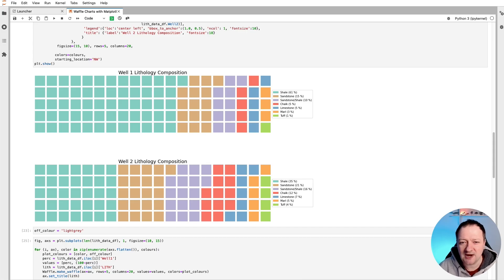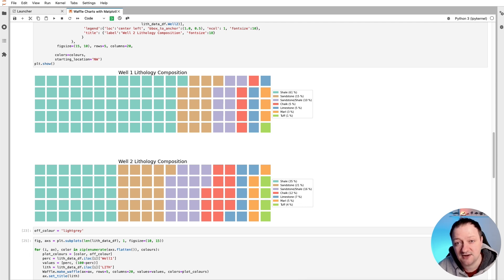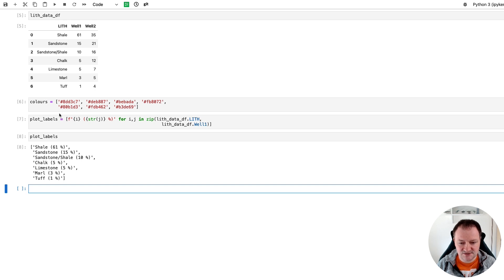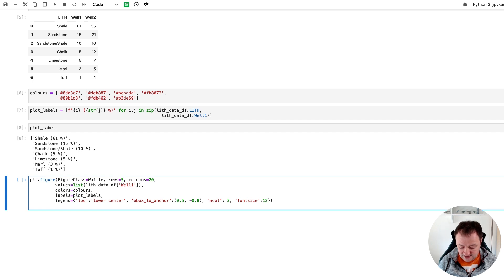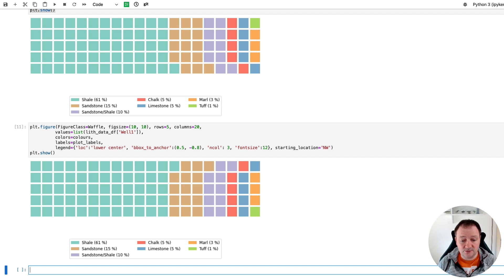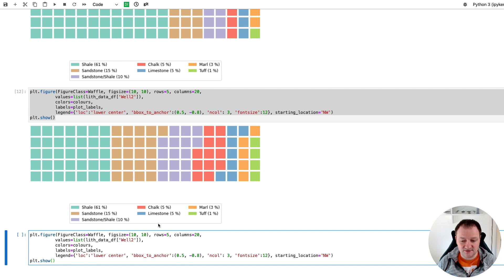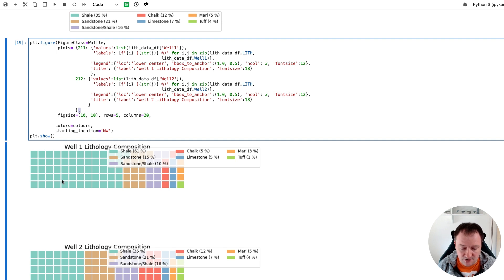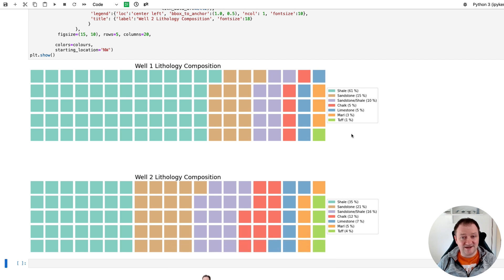Creating Waffle Charts With Matplotlib and PyWaffle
Waffle charts are a great way to visualise categorical data, are aesthetically pleasing and easy for readers to understand — which is one of the key goals of effective data visualisations. They also provide a nicer looking alternative to pie charts.

Waffle charts are square or rectangular displays made up of smaller squares in a grid pattern. Most commonly, it is a 10 x 10 grid, but they can be any dimension you want them to be, and this will depend on the data you are looking to display. Each square within the grid is coloured based on a category and represents a portion of the whole. From these plots, we can see contributions of individual categories or display progress towards a goal.

Advantages and Disadvantages of Waffle Charts
As with any data visualisation tool, there are advantages and disadvantages to displaying data in specific formats.

Waffle charts have several advantages for displaying data, including:

A great alternative to the pie chart
Interesting and aesthetically pleasing to look at
Easy to read and interpret
Data is not distorted
Great way to visualise a small number of categories
Easy to visualise progress towards a goal

Even with these advantages, there are a few disadvantages to using waffle charts:

It can be hard to read if you have a large number of categories to display
It can be hard to compare non-adjacent categories
Can’t include text or numbers within the squares due to their size
Accuracy can be impacted if the values are smaller than the square’s representative value. eg. if a square equals one unit, and you have a half unit

Within this video, we will use geological lithology data to see how we can use Python to display Waffle charts.